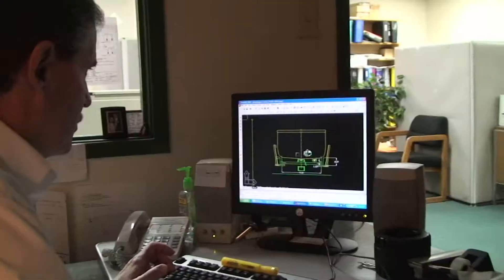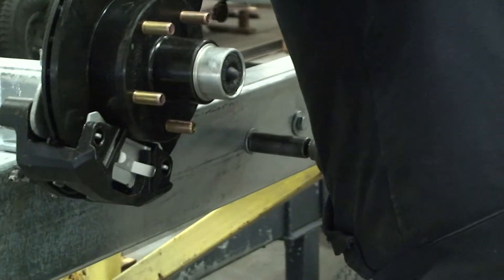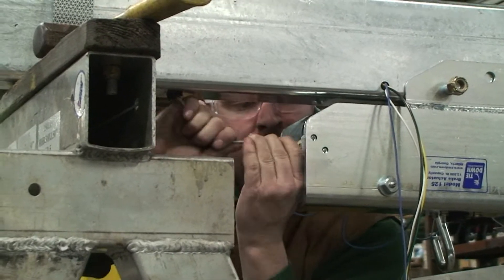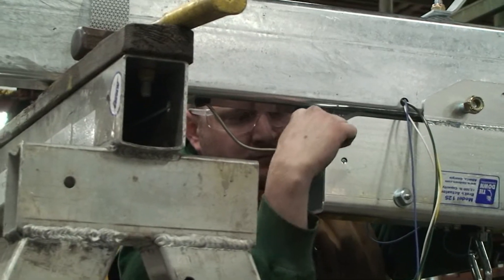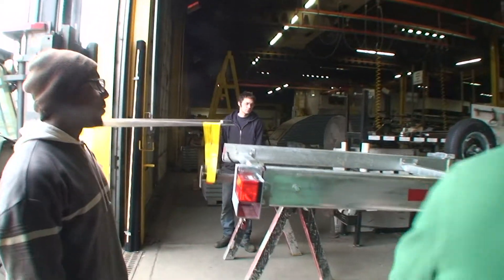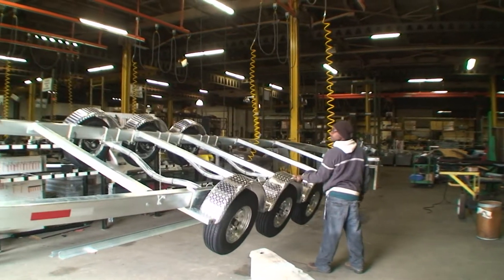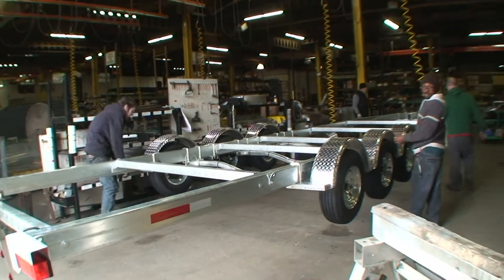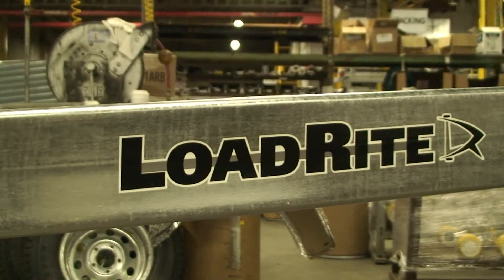Trailer Construction for Durham Boats by LoadRite Trailers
LoadRite Trailers, Inc, is a company in Fairless Hills, PA, that specializes in the design and construction of standard and custom trailers. Washington Crossing Park put in an order for a trailer for one of the Durham boats- used in the crossings. Here we get the opportunity to watch how it is made and are given a tour of the process by Gary McPherson, Engineering Manager.

This trailer will make it easier for the park to transport the boats not just between the Delaware River and the storage barn, but also to other locations for parades and promotions.